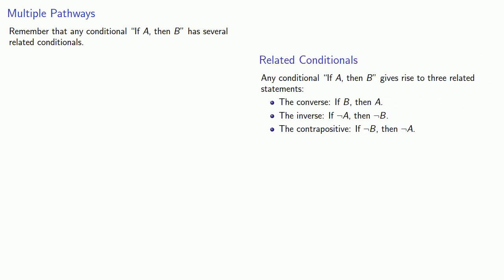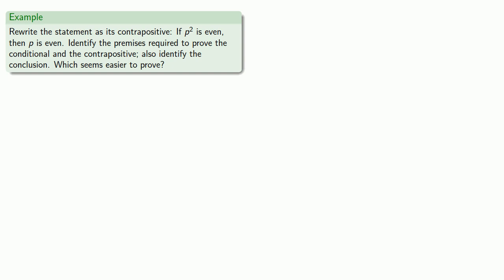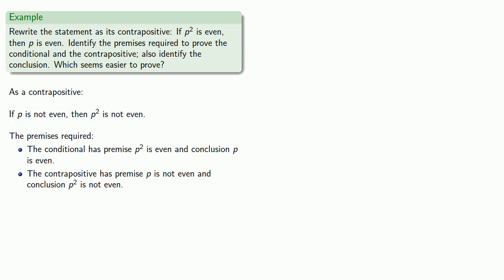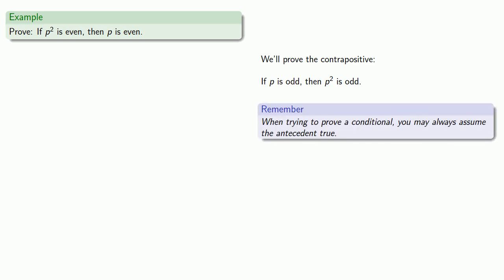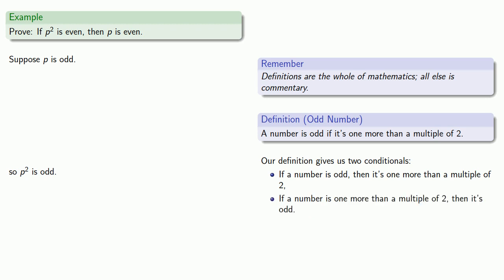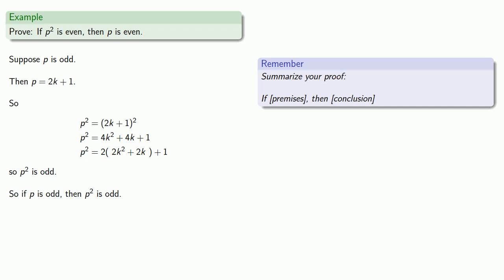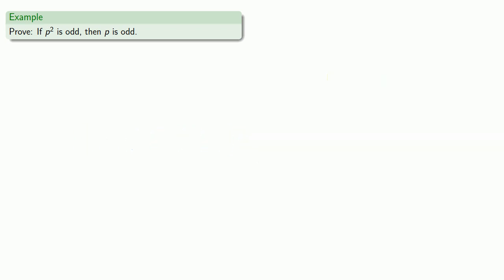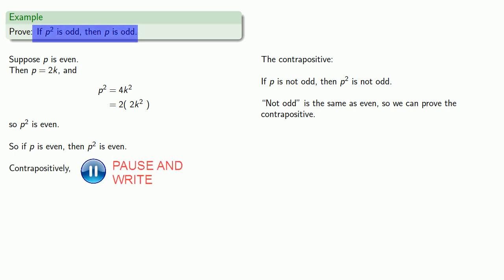Proving a Conditional, Part Two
Proving a conditional through its contrapositive.